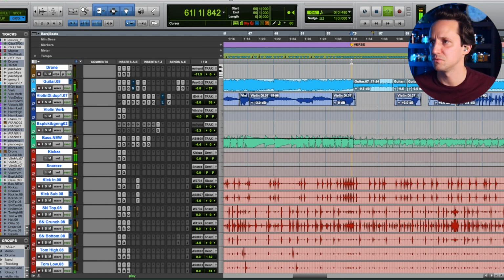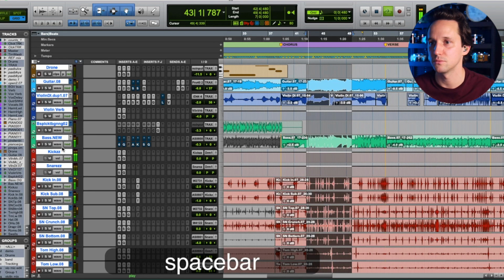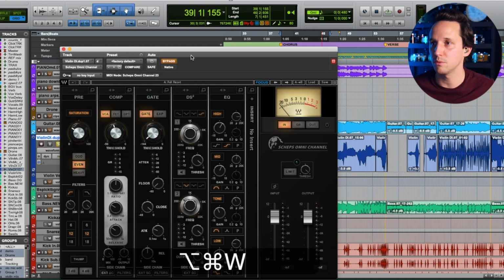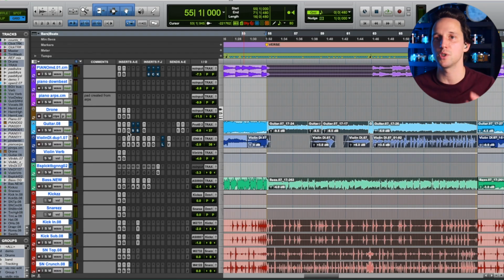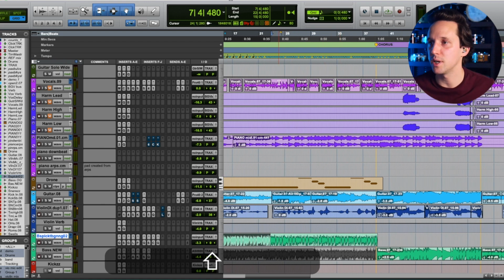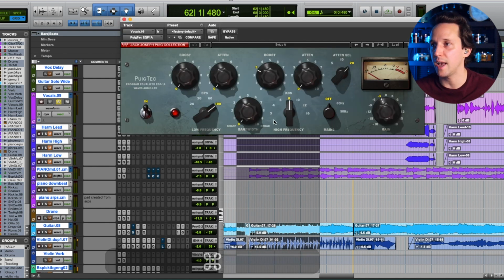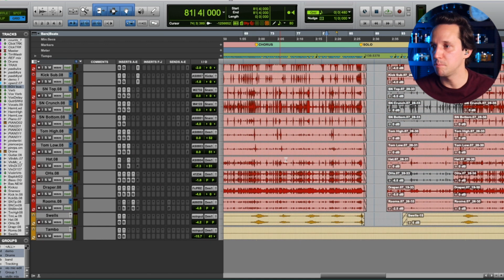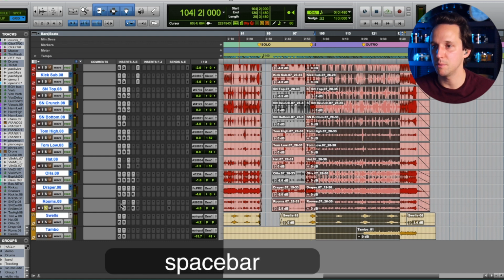Mixing "Pax Melodiam" by Remedy Drive START to FINISH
Today I'm doing a full mix/production deconstruction of the song "Pax Melodiam" by Remedy Drive (recorded as part of the Samply Sessions). This tune was recorded live, in one take, in one room, and was the first session I tracked in my newly remodeled home studio.

We are going to dive head first into how to bring life and realism to instruments (violin, bass, electric piano) recorded direct into your DAW.